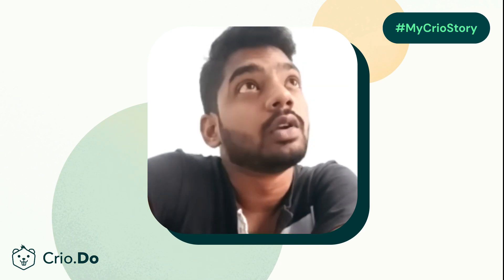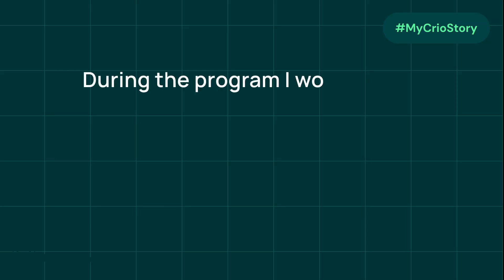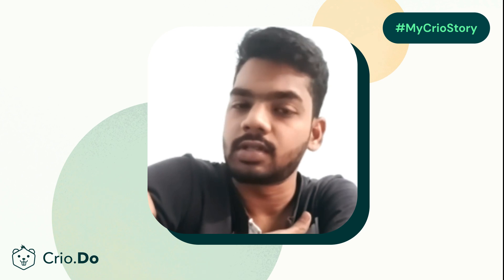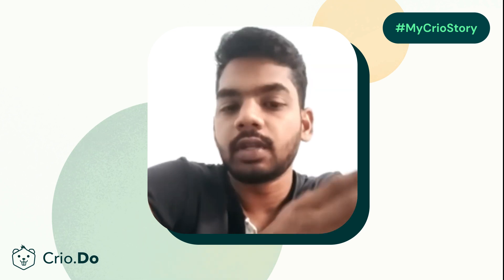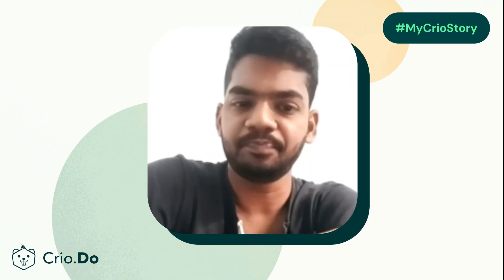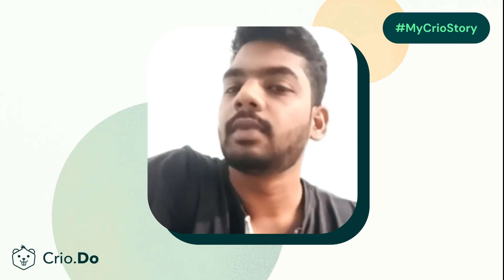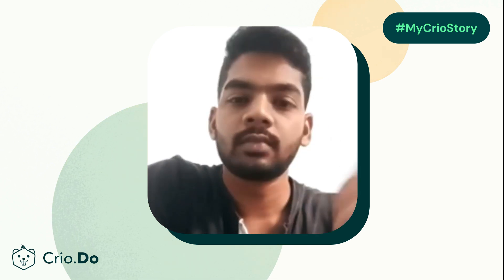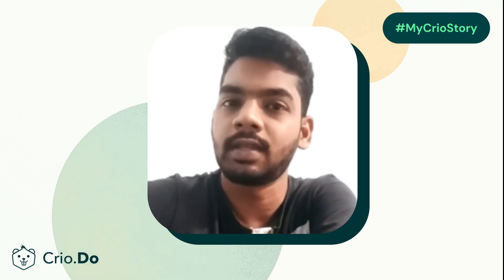Electrical Engineer to Software Engineer | The Inspiring Story of Arendala Teja | Against All Odds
Meet Arendala Teja. After graduating with a BTech in electrical and electronics, he was at crossroads trying to find the right job for himself. That’s when he came across Crio.Do over LinkedIn.

Soon, he found himself looking into the structured curriculum and real-time projects he could be building with Crio.Do. Against All Odds, Arendala took a step in the right direction and joined Crio’s Fellowship program in Software Development. He is now a Software  Engineer at Merilytics🚀

We are extremely proud of your achievement, Arendala. Keep Learning, keep shining and all the very best for your journey ahead! ✨

Read Student success stories and get updates on exciting workshops on LinkedIn